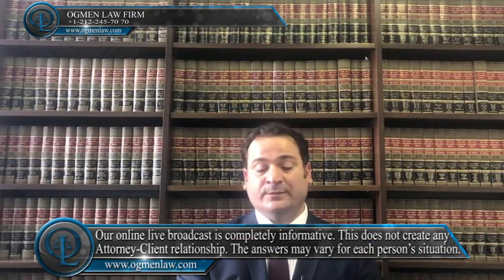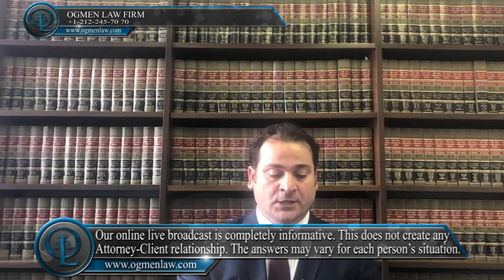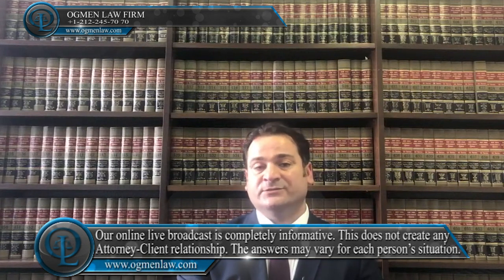HOW CAN I CHANGE MY J1 VISA TO H1B VISA ?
Question: How can I change my J1 visa to H1B visa ?